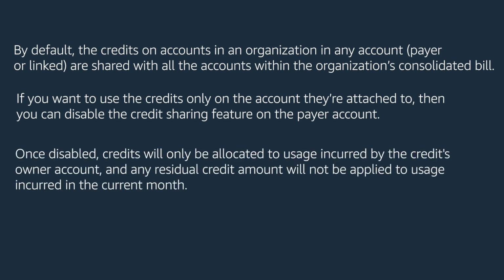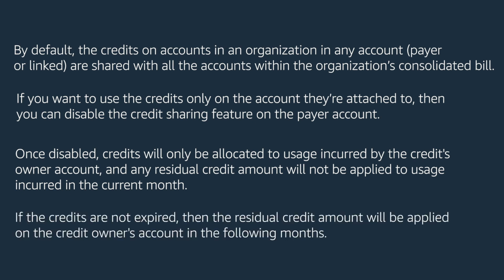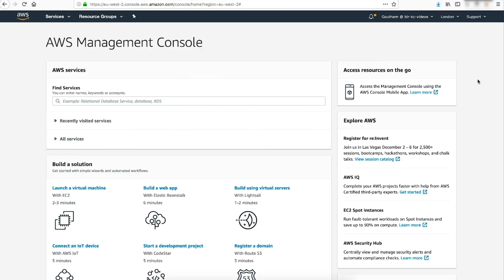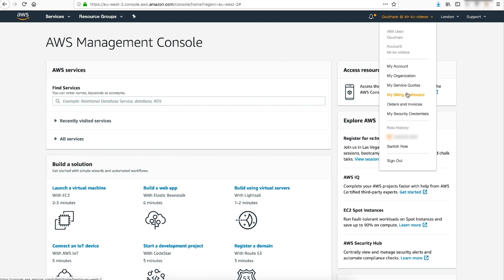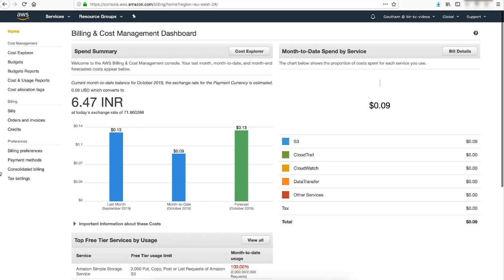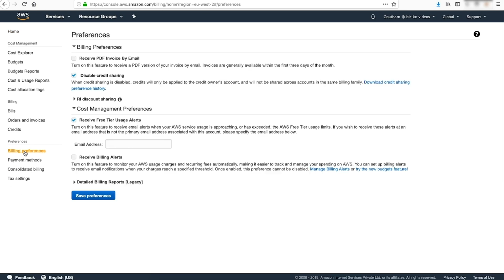How do I disable credit sharing for accounts in my organization?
For more details on this topic, see the Knowledge Center article associated with this video

Goutham shows you how to disable credit sharing for accounts in your organization.